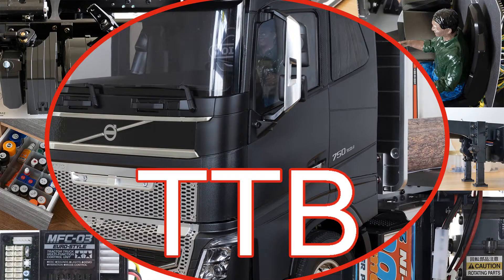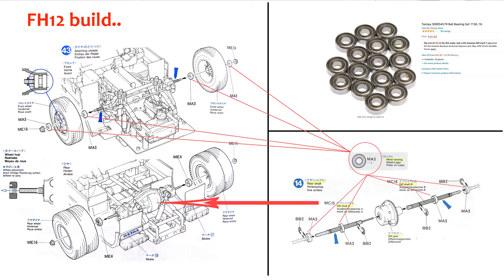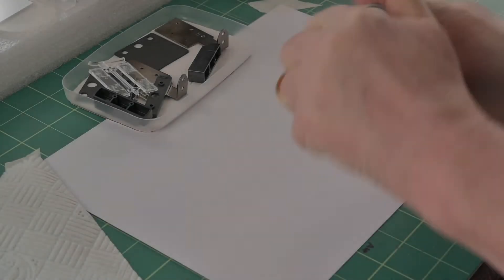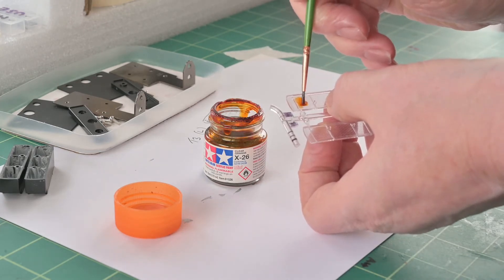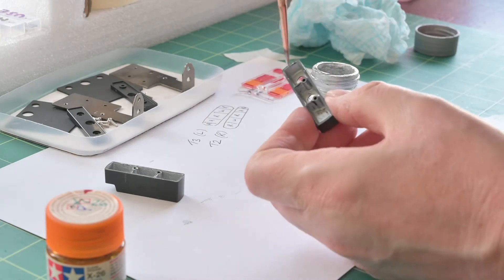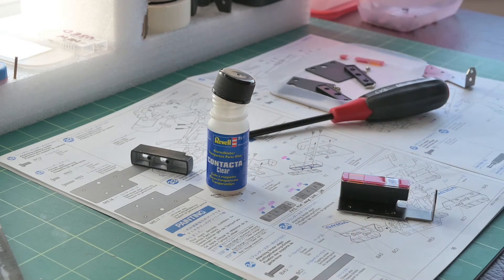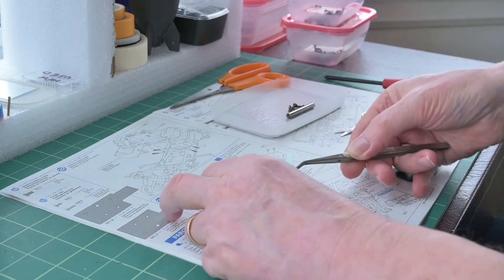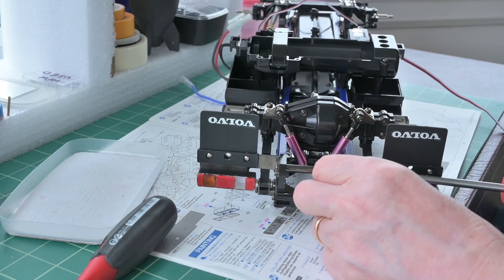TamiyaTruckBuilding - 1/14th scale RC Volvo FH12 - Part 15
Continuing the FH12 build with painting the rear lights and fitting the rear mud flaps.